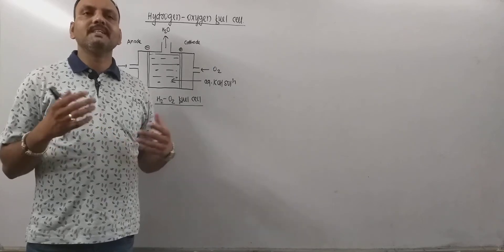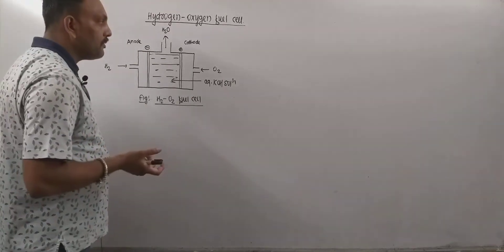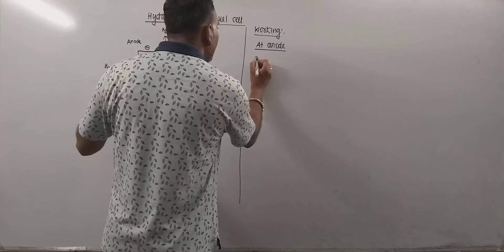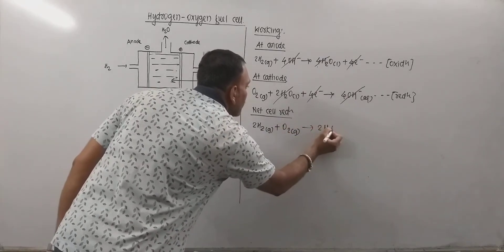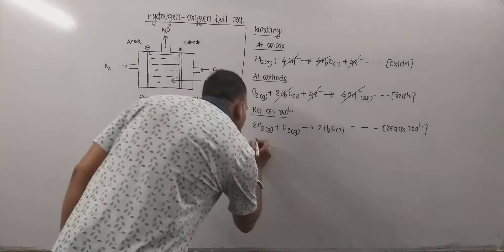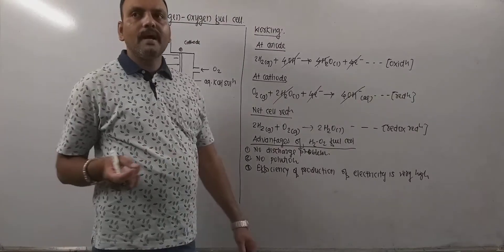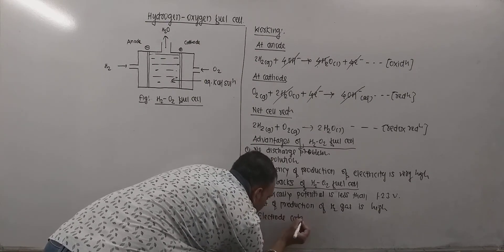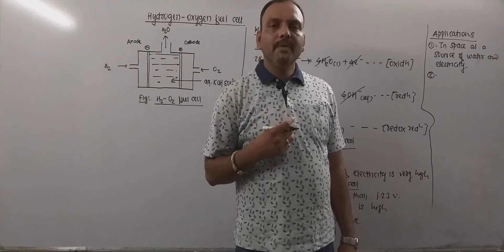Hydrogen-Oxygen Fuel Cell // H2-O2 Fuel cell //Fuel Cell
In this video, construction,working, advantages and drawbacks of hydrogen-oxygen  fuel cell is explained.